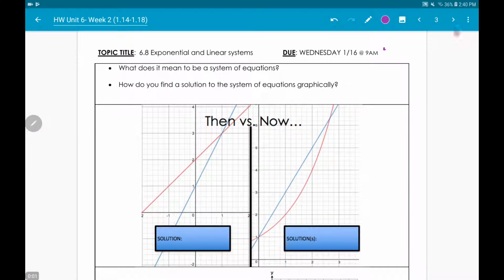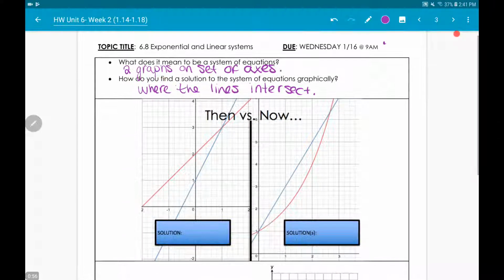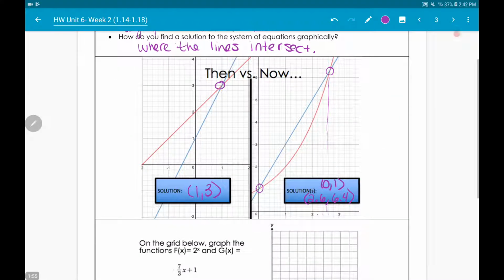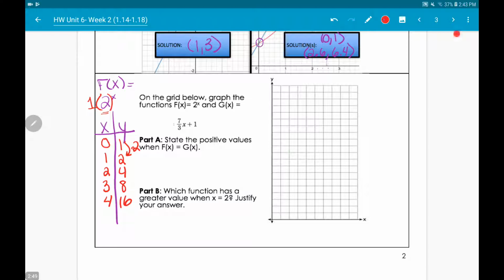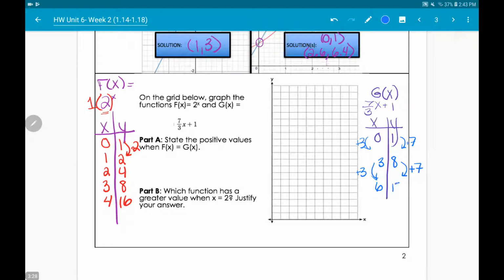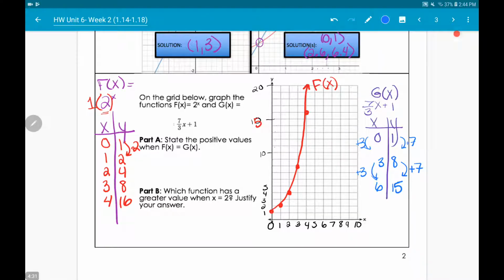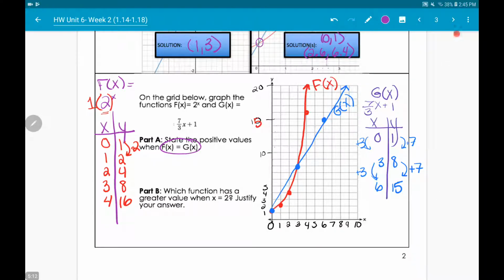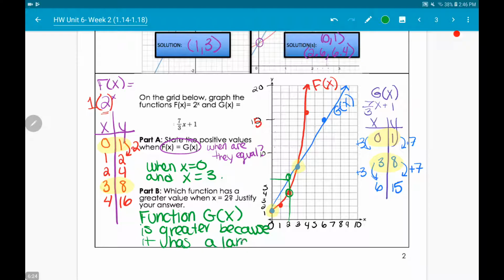6.8 exponential and linear systems